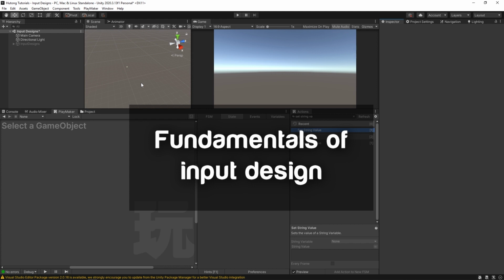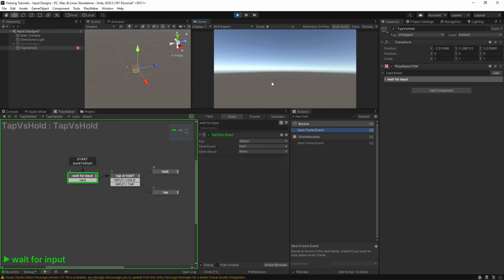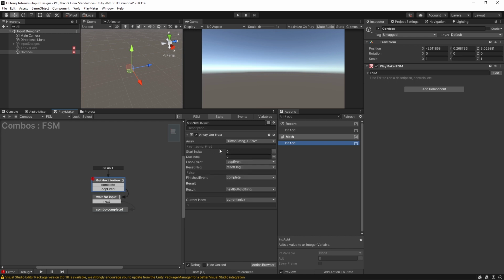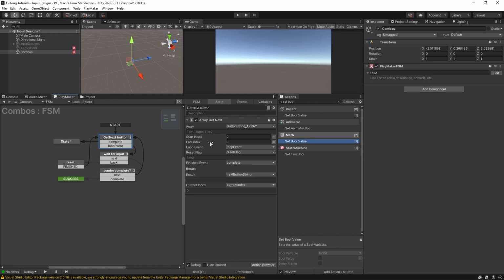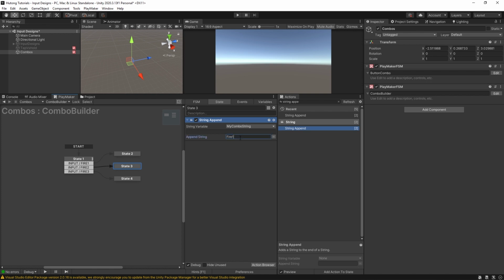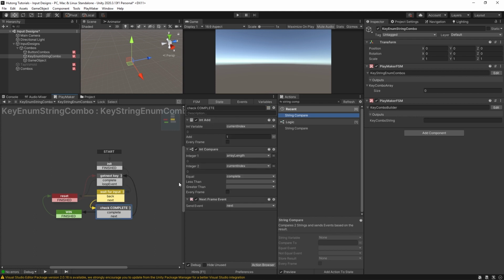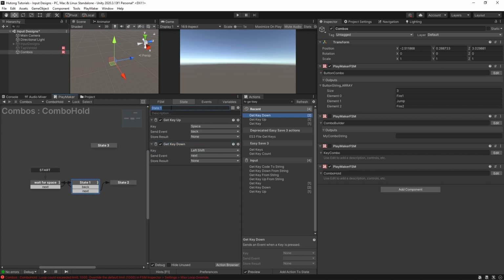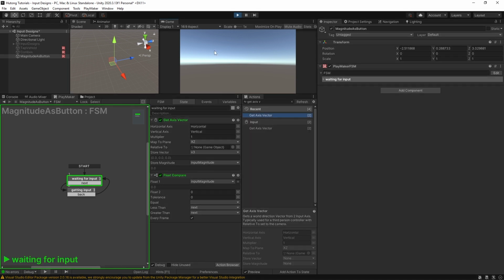Fundamentals of Input Design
In this video, you will learn how to make input designs like button tapping, button holding, button combos, and a tool to help build combos.

Timestamps:
00:00 - Intro
00:26 - Actions for all input systems
00:55 - Tap vs Hold
05:02 - Button combos
13:21 - Combo builder tool
18:14 - Key combos
21:08 - Hold combinations
25:40 - Axis magnitudes as buttons